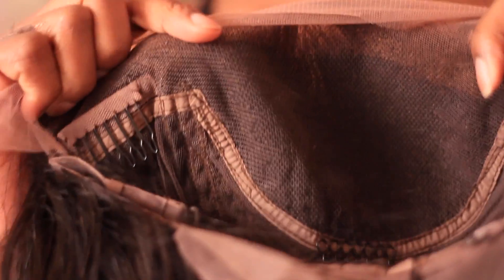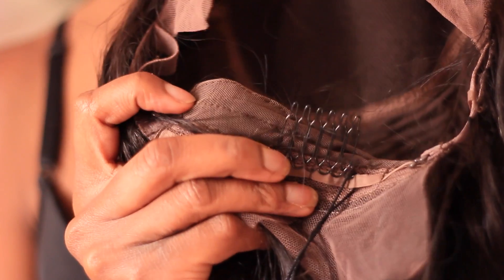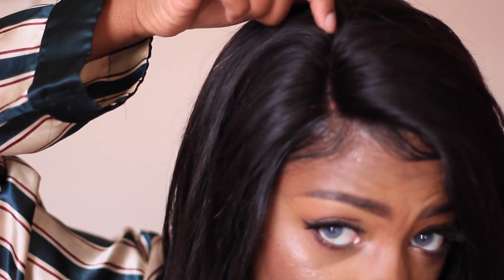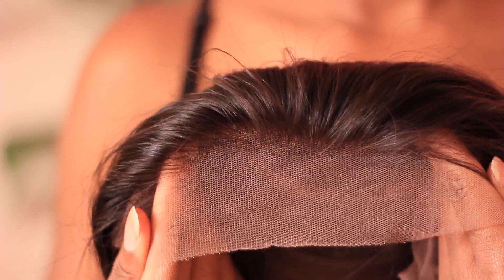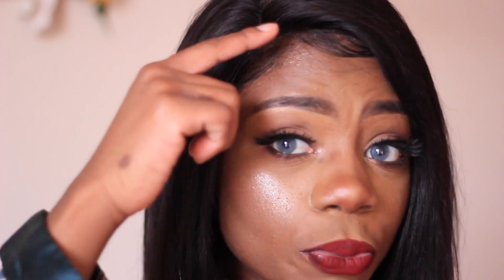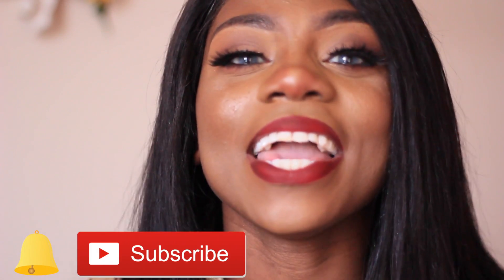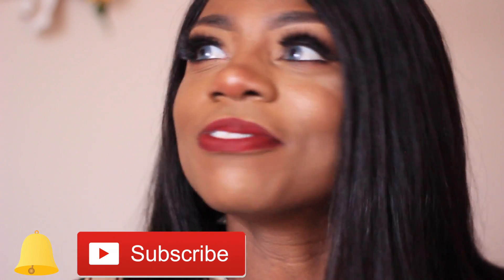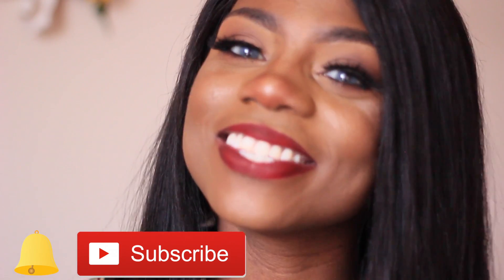HOW TO BE A BO$$ & A BADDIE | BELLE HAIR REVIEW (SHORT FILM & MINI THRIFT LOOKBOOK)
✨OPEN ME ✨

Hair: 100% Premium Brazilian Virgin Human Hair
Color: Natural Black
Cap Construction: Lace Front Wig
Lace Color: Brown

Expiry Date: 4th Oct

SUPPORT💕
Support a Sista in Making Future Films:

Say Hi!

FREE RIDE with LYFT:
DOWNLOAD and

CAMERA

MUSIC / FOLLOW THEM
Song:
Jumpn Jumpn Remix - Billy On
Follow Billy On on Sound Cloud